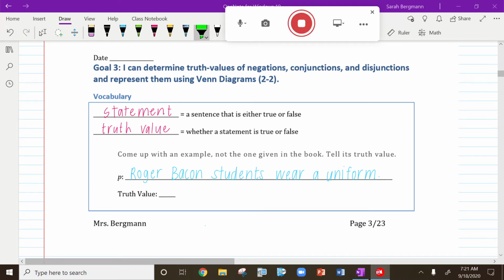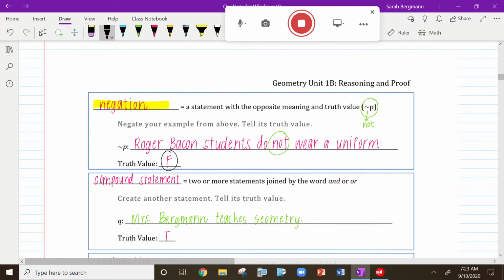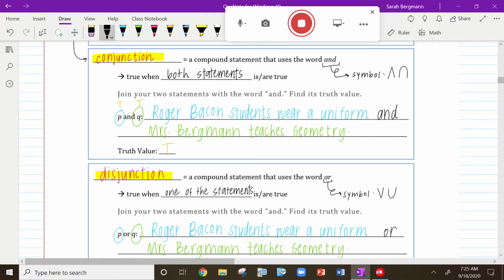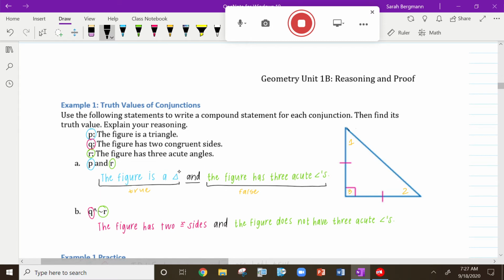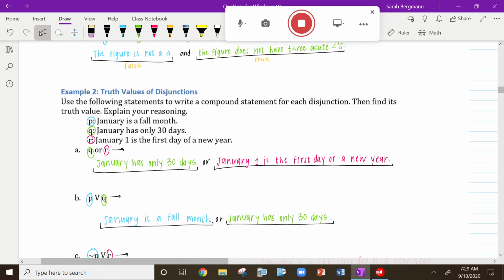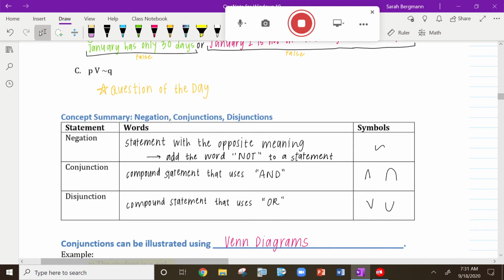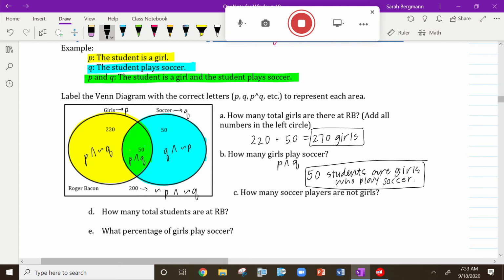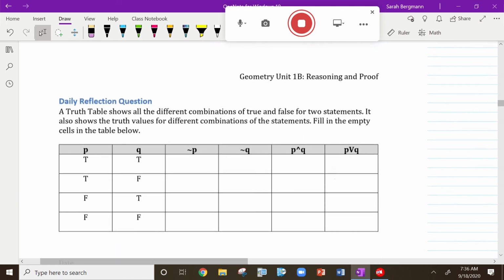Geometry Unit 1B Goal 3